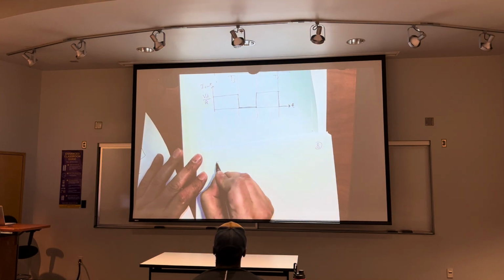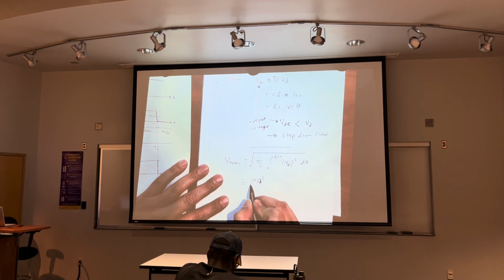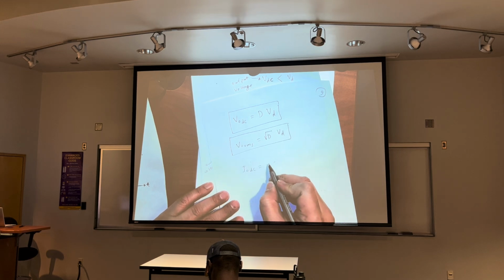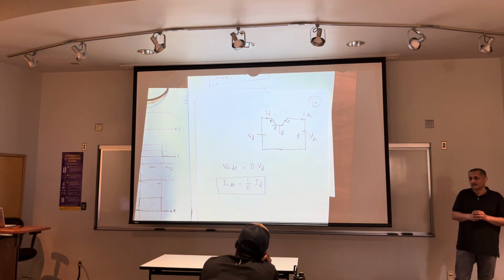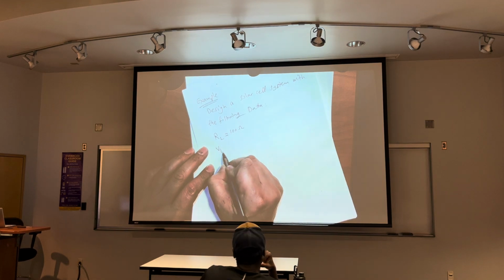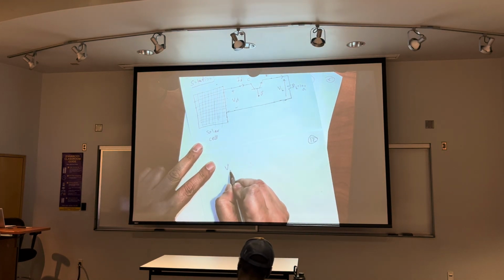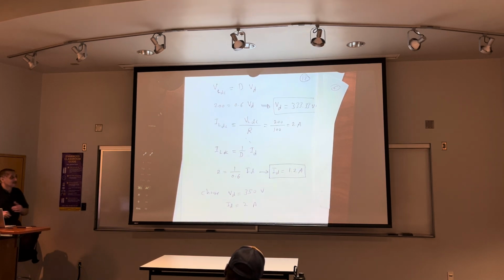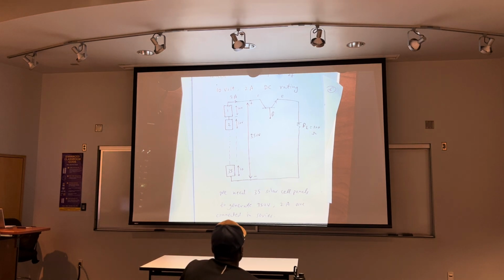ELEG 6386 - Renewable Energy Sources – Day 4 (09-18-2024) Part 1